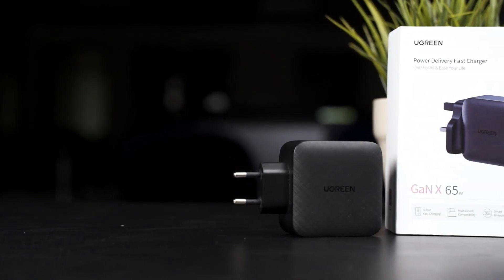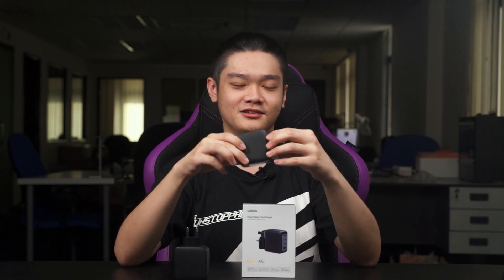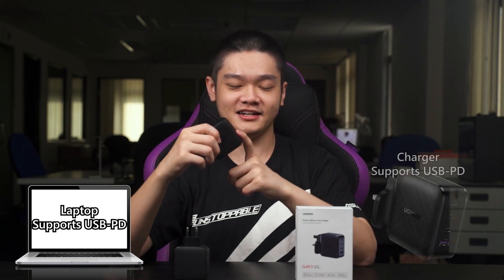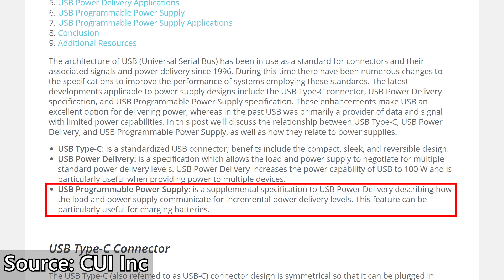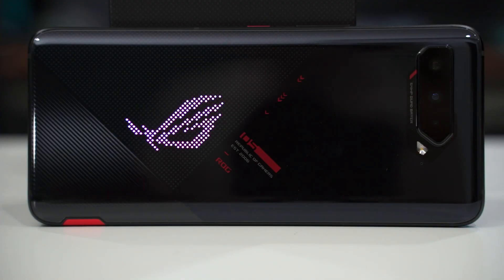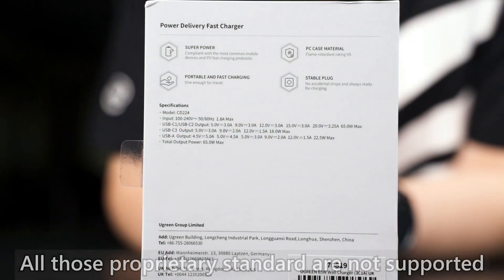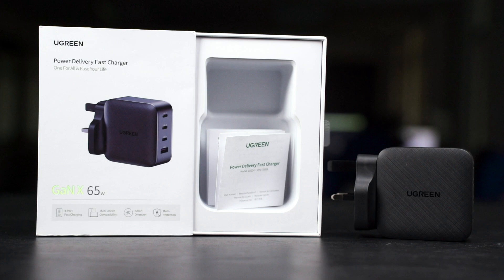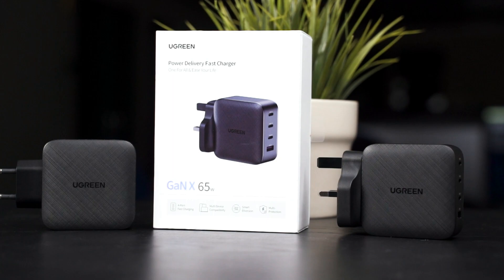Let's talk about USB charging protocols! Feat. Ugreen 65W GaN Chargers!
Oftentimes I hear people ask - can my charger fast-charge this device? It's a very complicated question - and today, we're going to briefly talk about USB charging standards/protocols and how fast-charging is achieved.